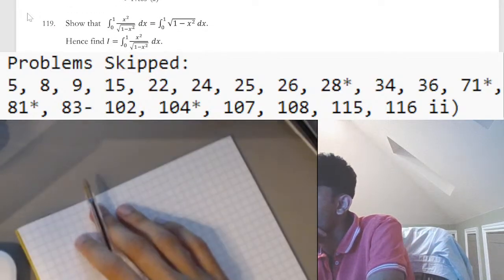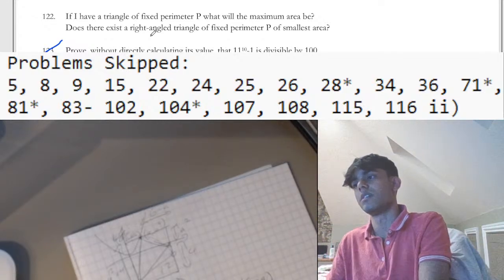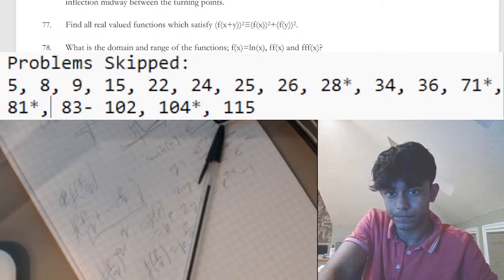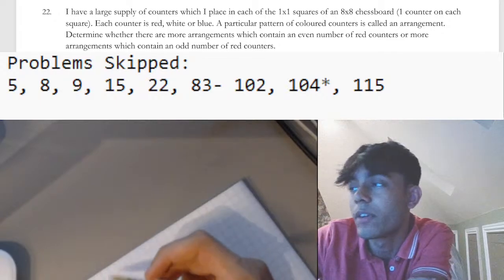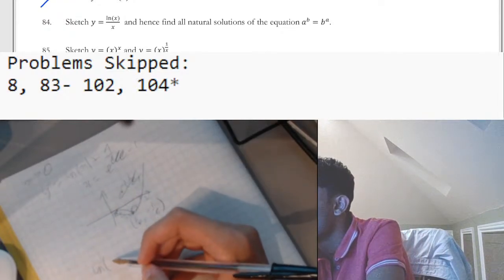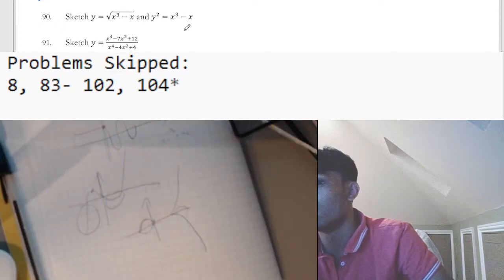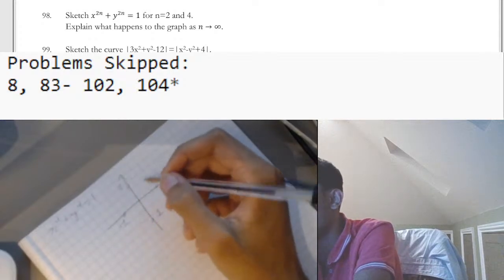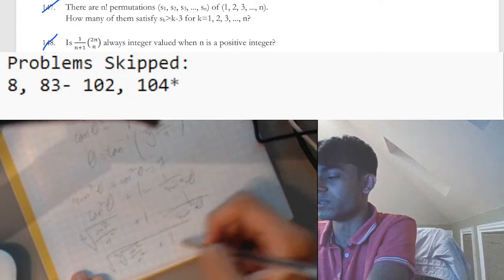TBO booklet livesolve continued (graph sketching ended me)